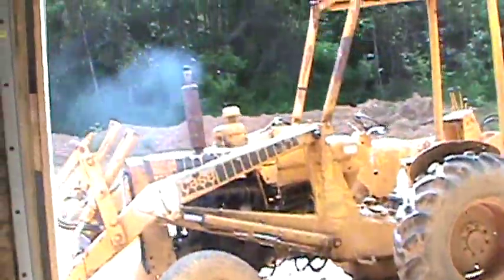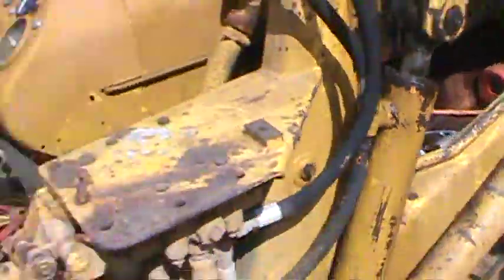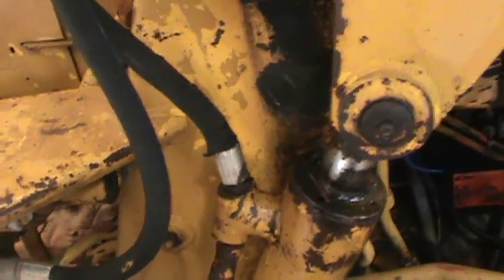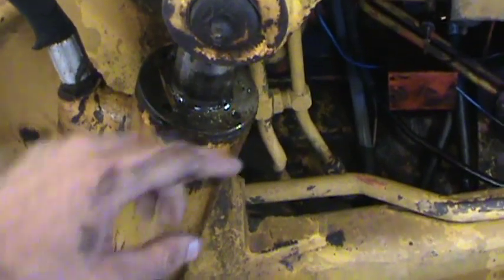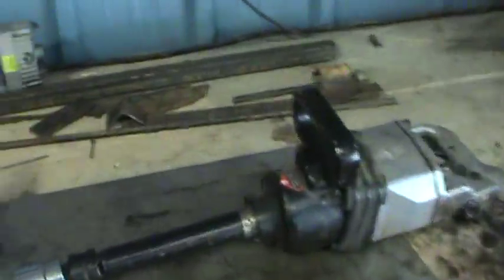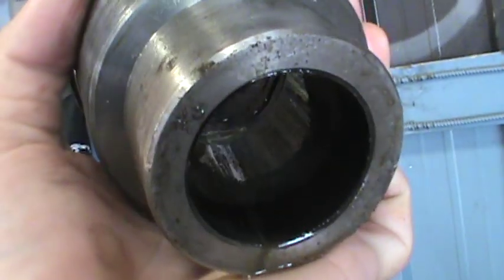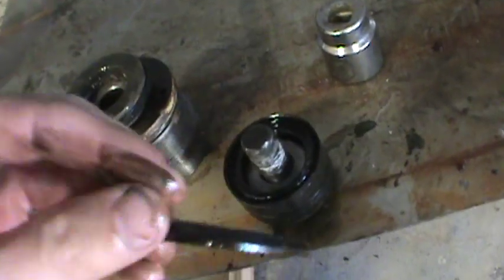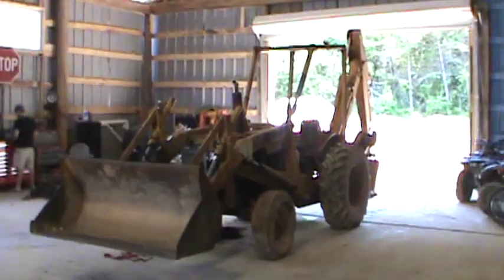Case 580ck Cylinder rebuild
So you have a piece of equipment that's leaking hydraulic fluid and eating holes in your pocket book. Well watch this quick video on how to disassemble a loader cylinder..